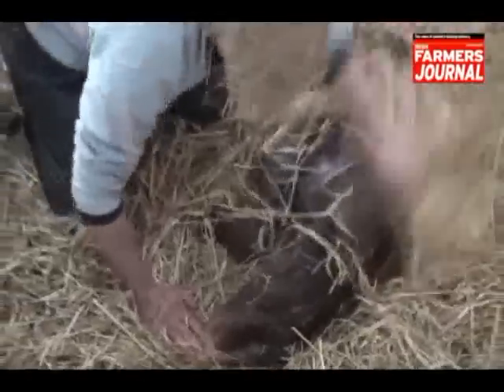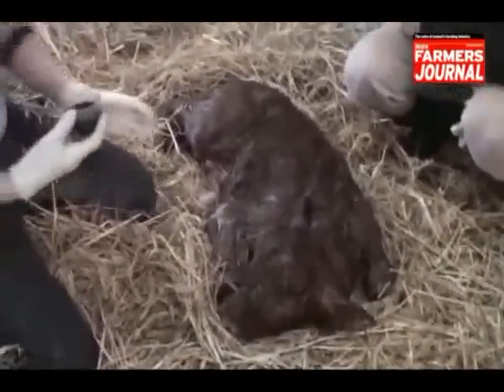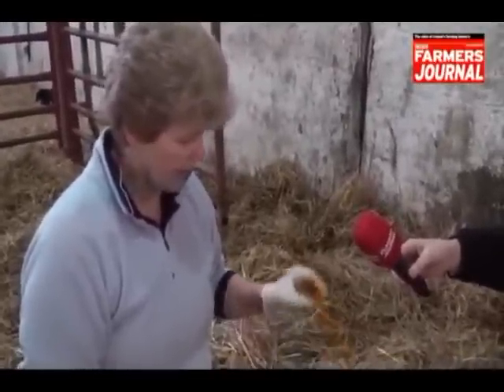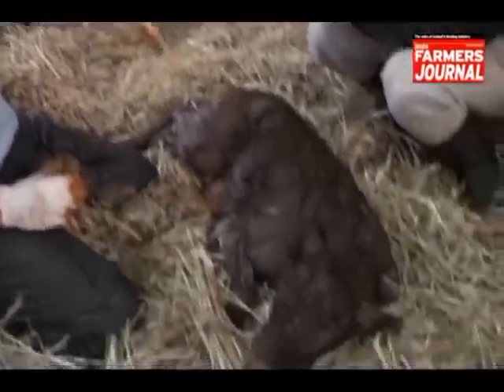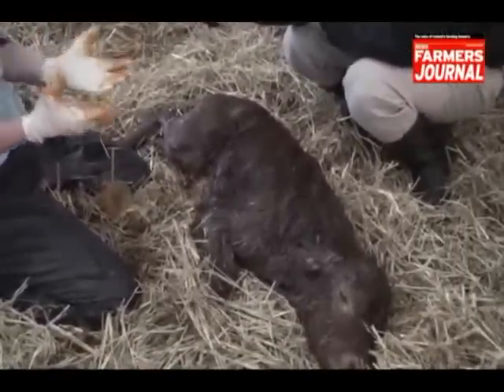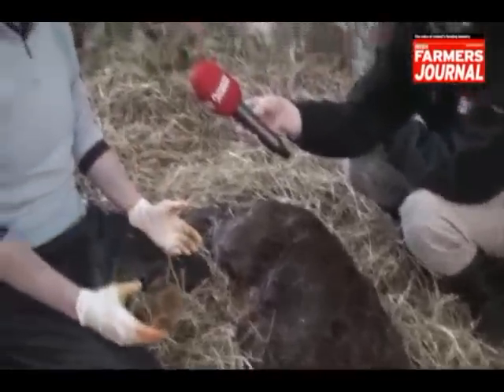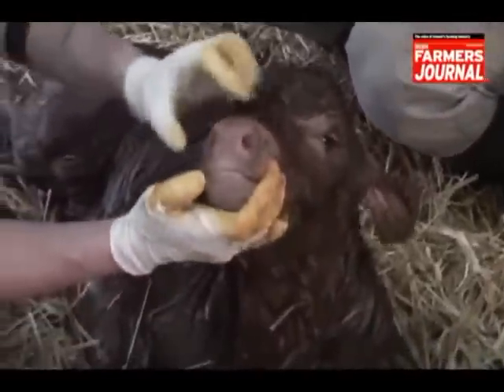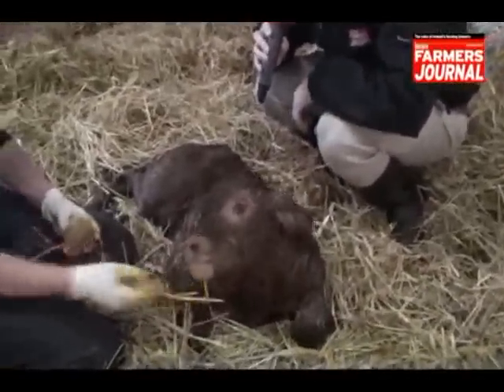Calving the Cow (Part 2)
Part 2: Care of the Newborn Calf. Calving a cow at the UCD Lyons Research Farm, Autumn 2012. News Editor Pat O'Keeffe and Mary Duane of UCD School of Veterinary Medicine.